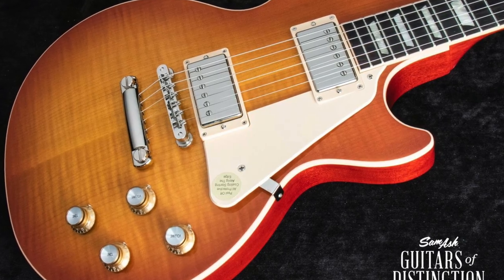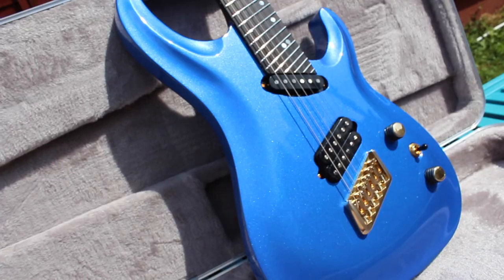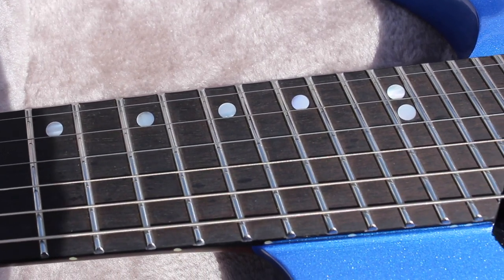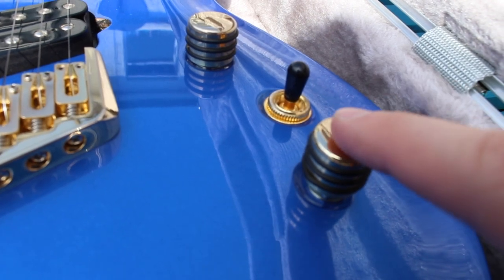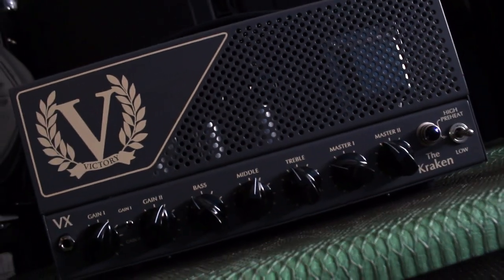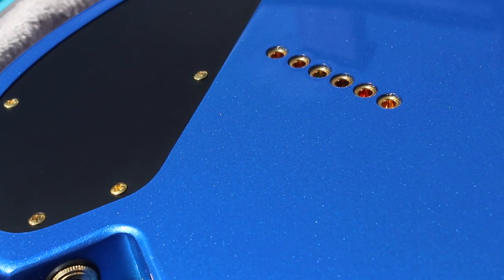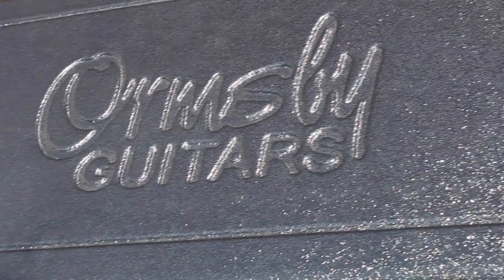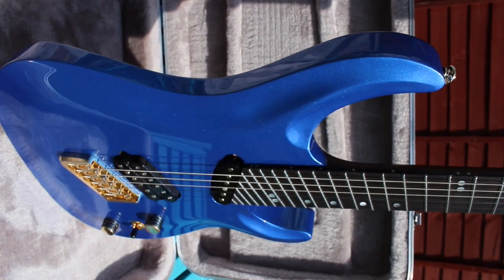Ormsby SX GTR Review - The Future Of Fan Frets !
Today I take an in-depth look and review the Ormsby Guitars SX GTR.
What do you think about the Multiscale / Fan Fret design ?

Gear used
Ormsby SX 10th anniversary GTR
Strymon Sunset
Boss DD500 (in the loop)
Victory Kraken
Zilla Super Fatboy cab (Celestion G12 K100's)
Close mic'd with a SubZero (SM57 clone)
Room Mics 2X Thomas EM 500 overheads
Interface Behringer xr18